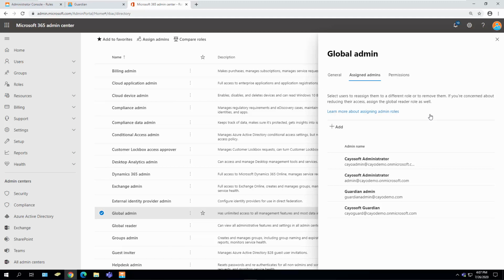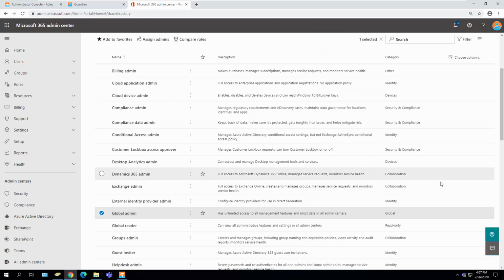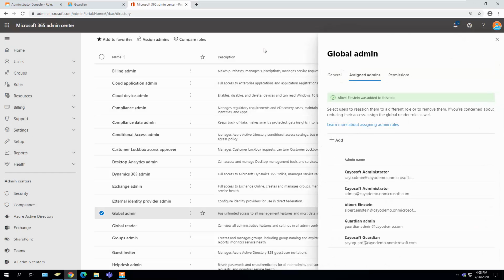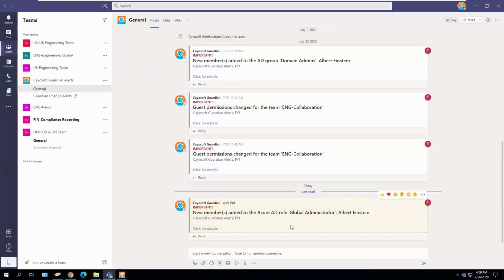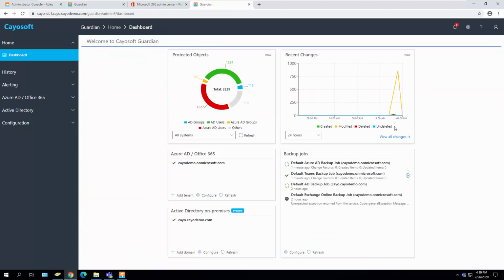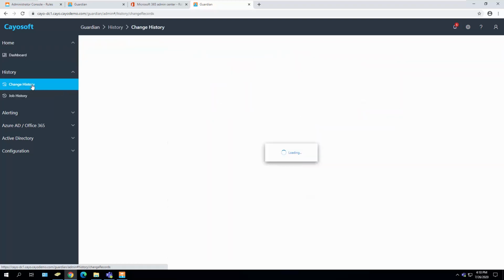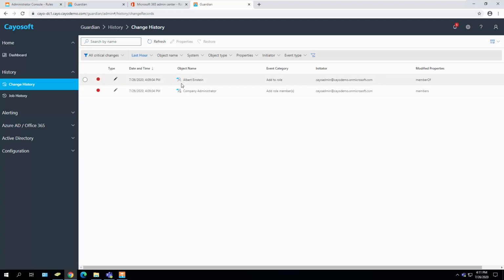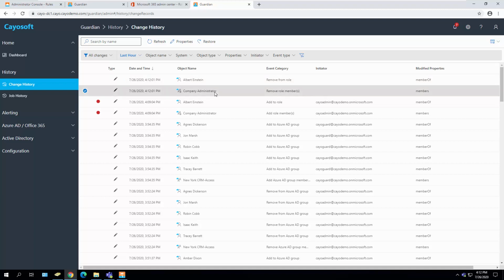How to isolate and rollback malicious or mistaken changes to Azure Roles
In this demo you will learn how Cayosoft Guardian protects and recovers Azure AD Roles from malicious or mistaken changes.